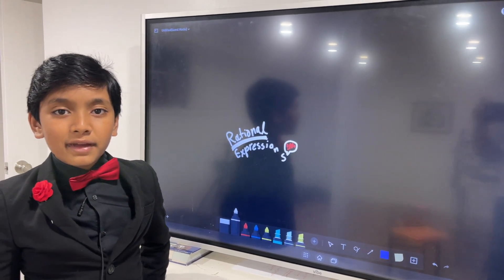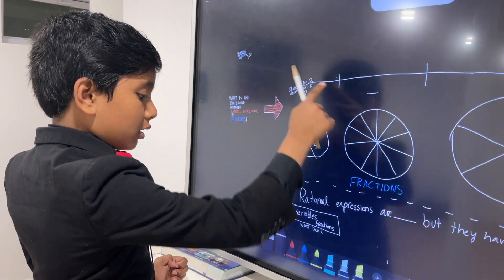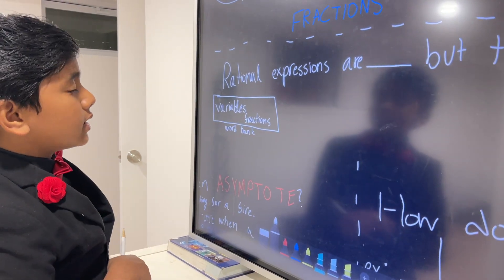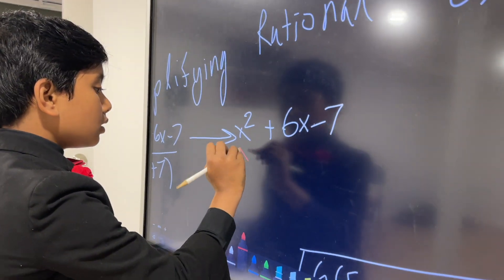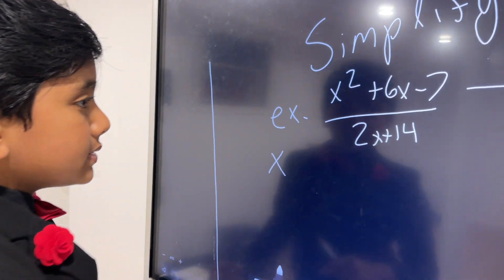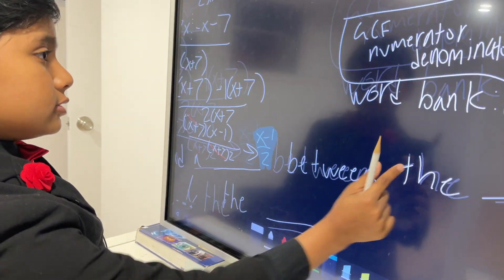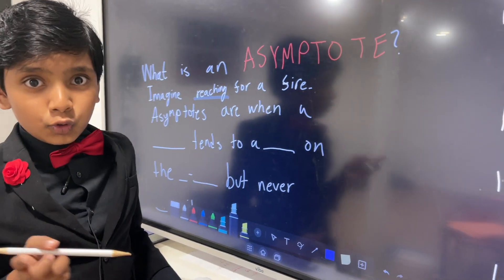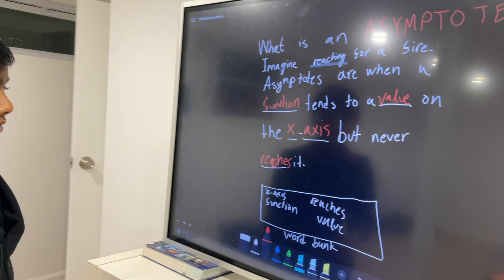Algebra 2 | Rational Expression